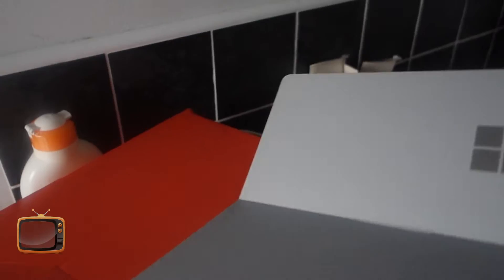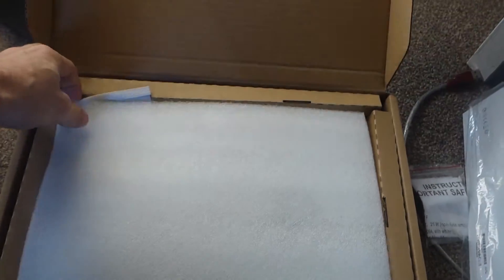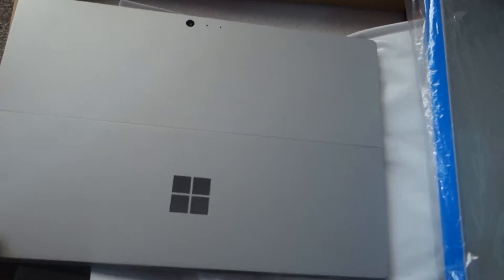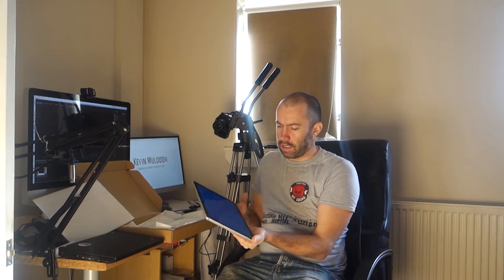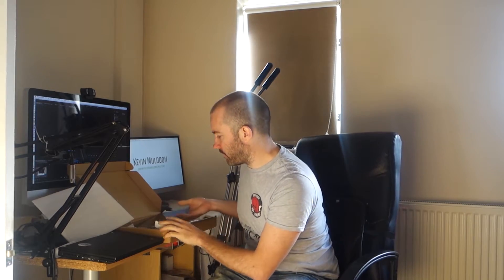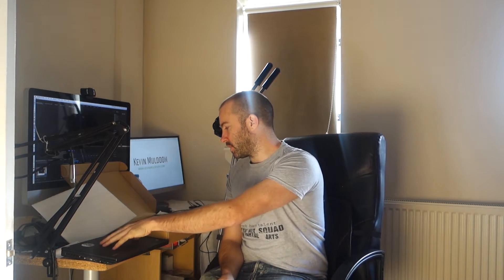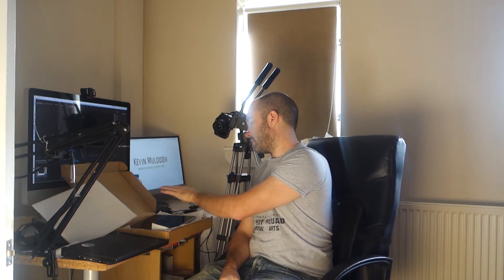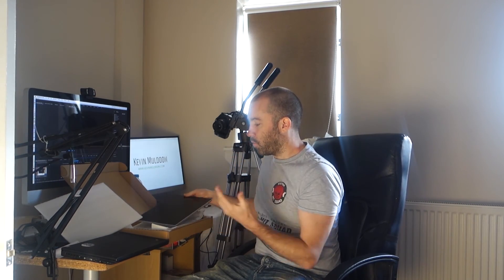Microsoft Returned My Wobbly Surface Pro 4 in Less Than a Week - Thanks Bill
Last month I showed you all a problem I had with the kickstand on my Microsoft Surface Pro 4. The kickstand was wobbly because of a hinge that came out of place.

I explained my hesitation at returning the laptop in the video above. I was hoping to purchase a replacement kickstand and do the repair myself but I was unable to find anywhere that sold the part.

I reluctantly sent it back to Microsoft. The whole experience was painless. I sent it back free of charge using UPS and a mint condition replacement was returned in less than a week.

I sometimes complain about large companies offering terrible customer service so I have to give credit where credit is due. I was really impressed with how good the Microsoft warranty is. Shame it's only for a year.

Kevin